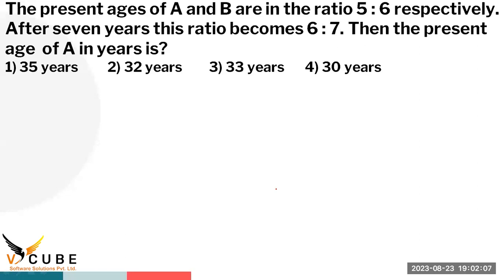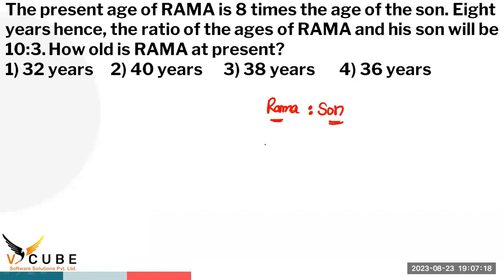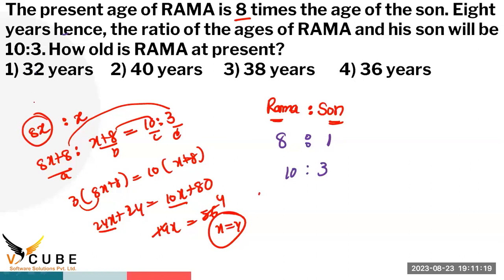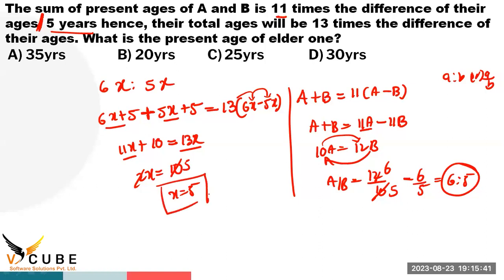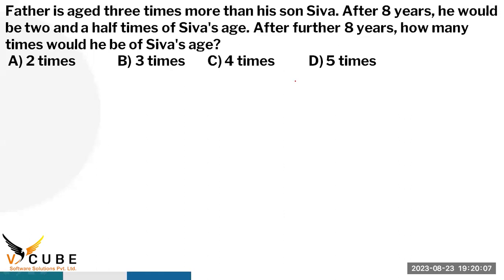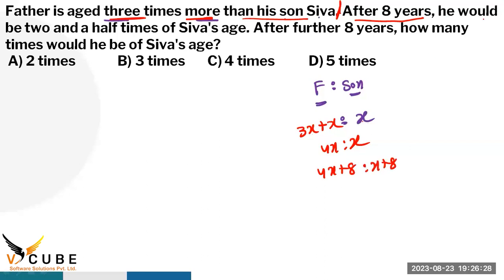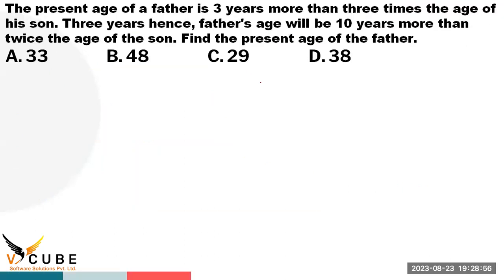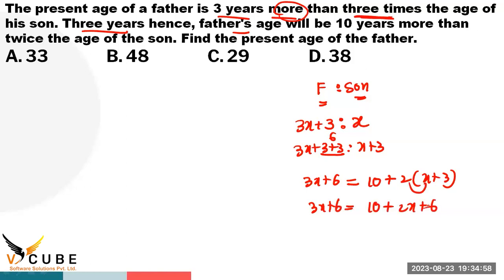SIMPLIFICATIONS | Aptitude For Placements | VCUBE Software Solutions Kphb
Aptitude is a component of competence to do a certain kind of work at a certain level. Outstanding aptitude can be considered "talent". Aptitude is the inborn potential to perform certain kinds of activities, whether physical or mental, and whether developed or undeveloped. Aptitude is often contrasted with skills and abilities, which are developed through learning.[1] The mass term ability refers to components of competence acquired through a combination of both aptitude and skills. VCUBE SOFTWARE SOLUTIONS  PVT LTD.